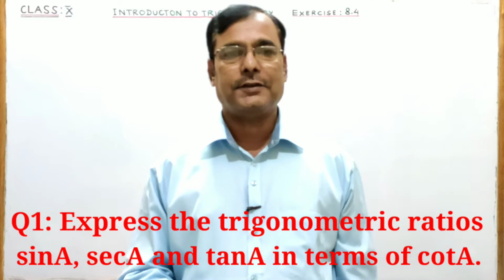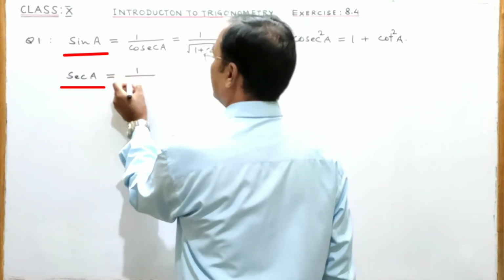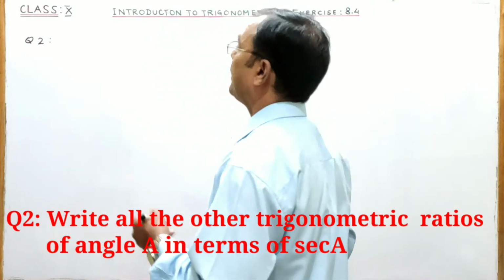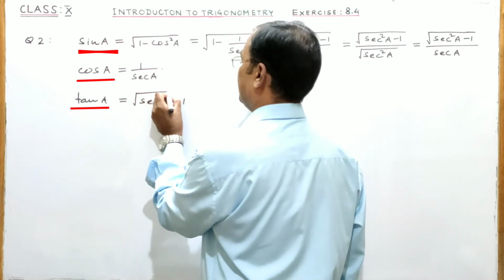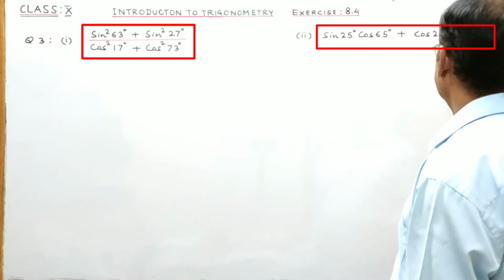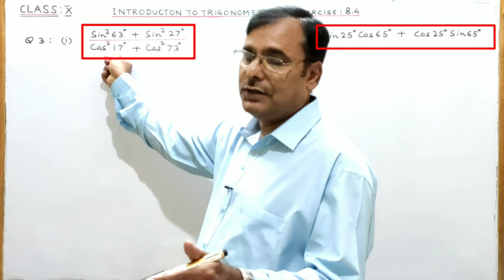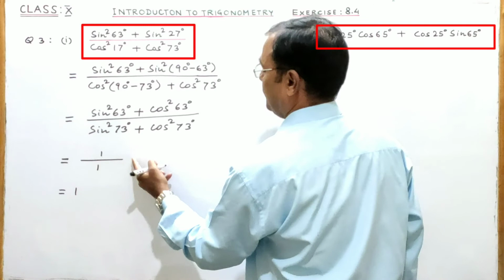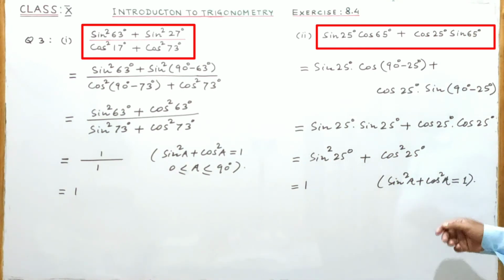Class 10 NCERT MATHS CHAPTER 8 INTRODUCTION TO TRIGONOMETRY Exercise :8.4 Q1, 2&3.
Class 10: Introduction to Trigonometry, Exercise 8.4 Q1,2,3 solutions
Class 10 NCERT MATHS  Introduction to Trigonometry Exercise: 8.4 Q1, 2& 3 solutionS.
Class 10 Trigonometry Chapter 8 NCERT Exercise: 8.4 Chapter 8 Class 10 Introduction to Trigonometry, Maths CBSE Class 10 Introduction to Trigonometry Exercise: 8.4 Q1. 2,& 3 solutions,
Class 10 Maths Chapter 8 Introduction to Trigonometry NCERT Solution, # Class 10 NCERT Maths Introduction to Trigonometry Exercise: 8.4 Q1, 2 & 3 solutions.